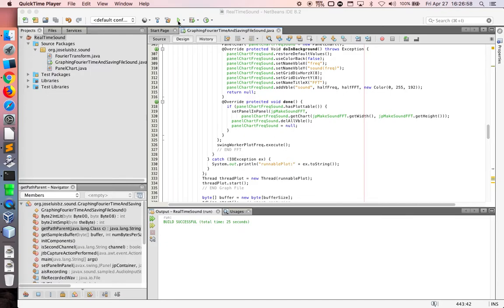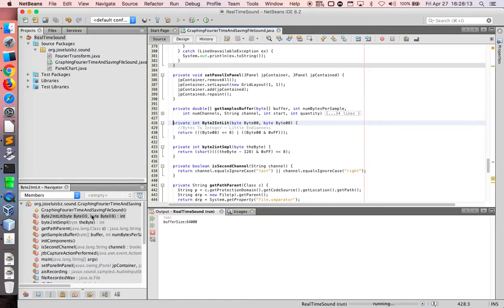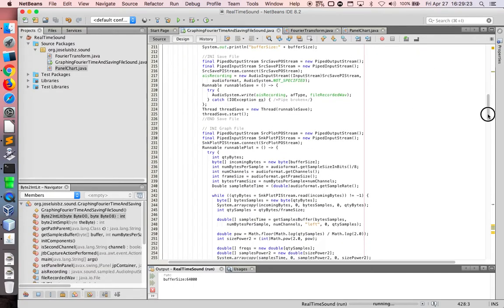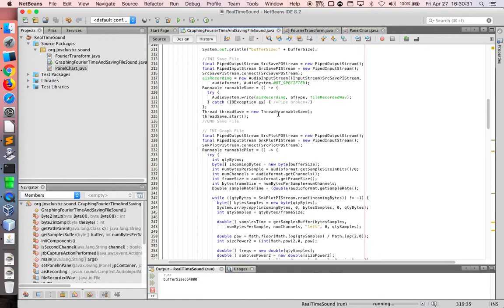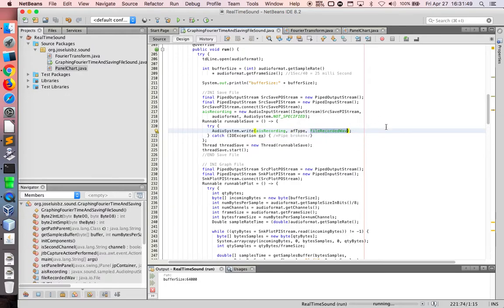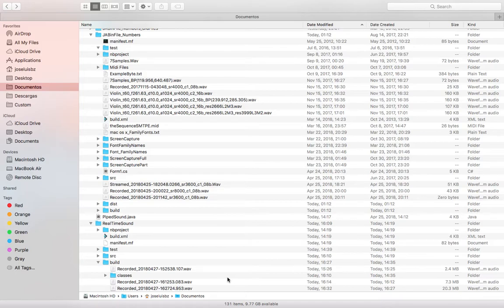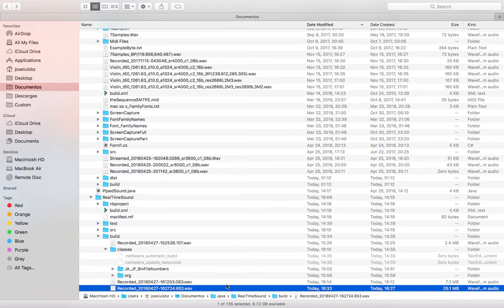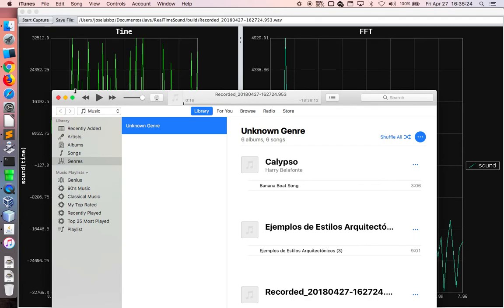Capturing Microphone Sound, Plotting (Time and FFT) and Saving File using Java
Test RealTimeSound, Capturing  Microphone Sound, Plotting (Time and FFT) and Saving File using Java

I did this program in Java, like demonstration using my Own Chart.

But I want to improve the performance (Speed).

Suggestion will be well received.